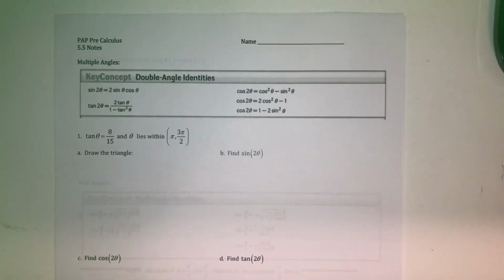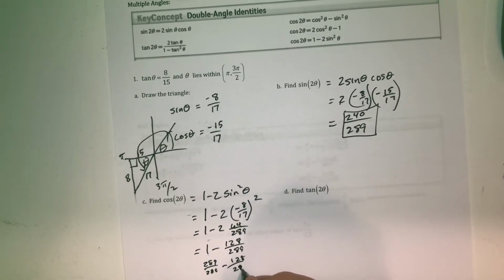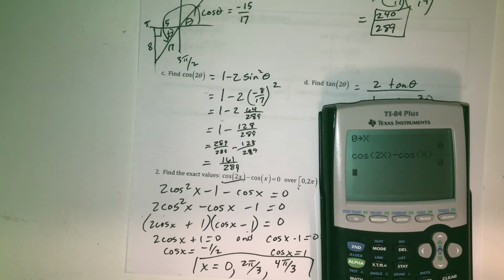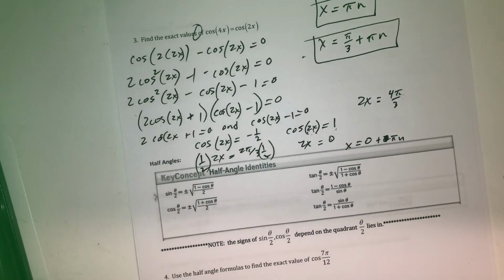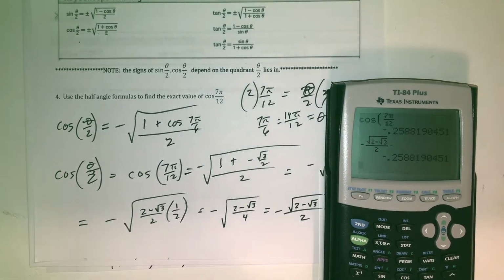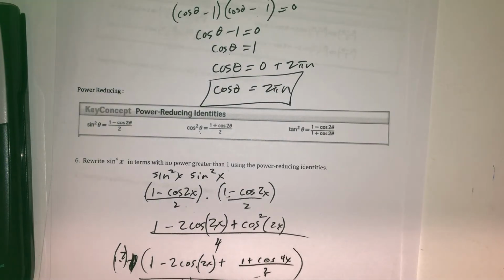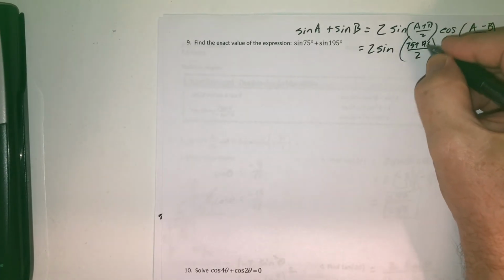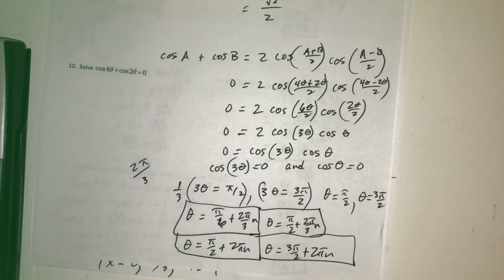Half Angle, Double Angle, and Power Reducing Identities